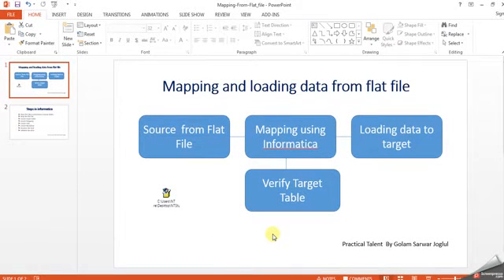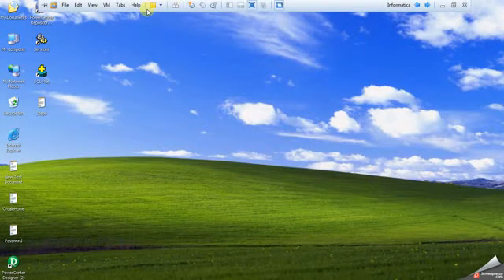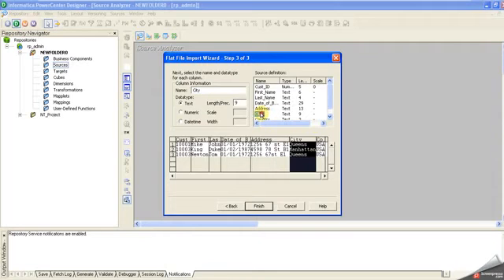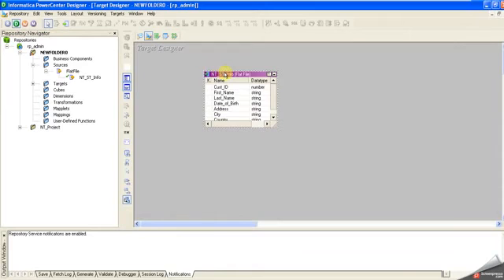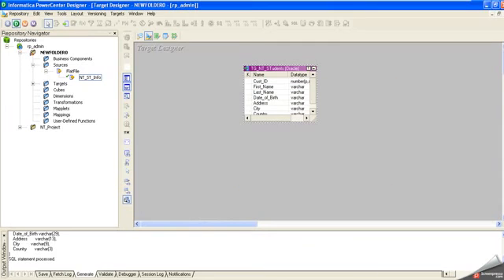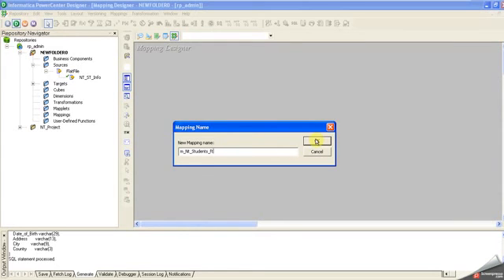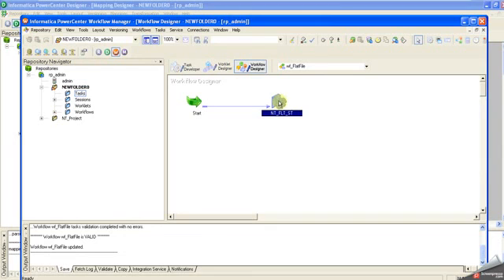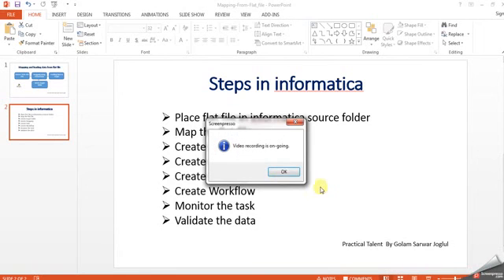ETL - Informatica Powercenter- Mapping source from Flat File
This Video tutorial shows the step by step process for creating mapping with fixed width flat file data source. There is no transformation rules It’s an important technique thru entire ETL testing process. Every time tester need to collect real-time data dump from different sources in .Dat format. Tester need to extract convert into excel then fetch to database. Using informatica we can  import and export data easily without any error.  Informatica Powercenter tutorials for beginners provide self explanatory and easy to follow steps and complete the steps during developing the code or testing.